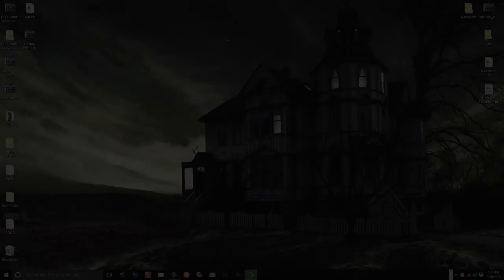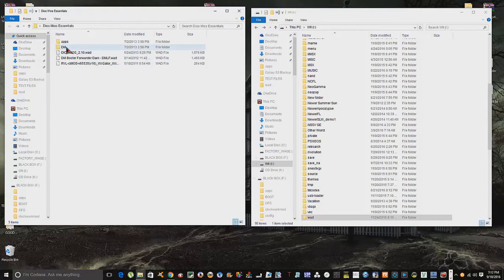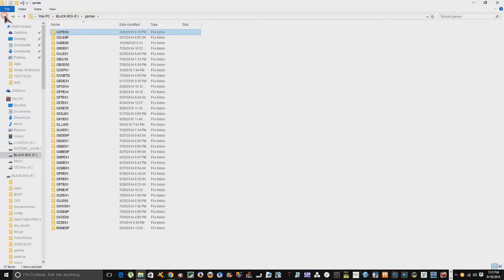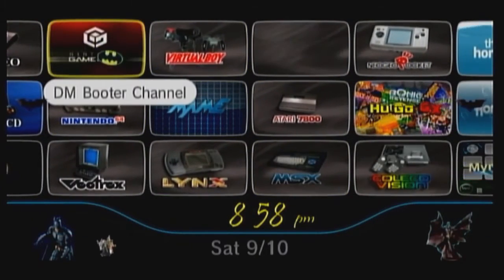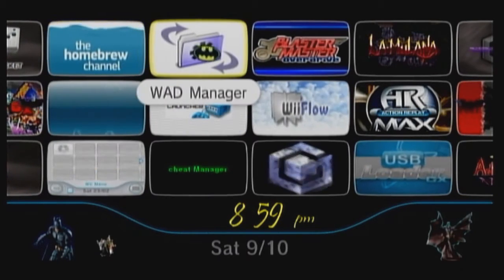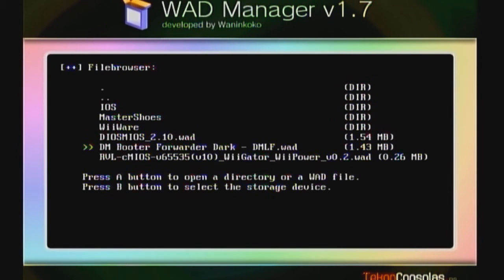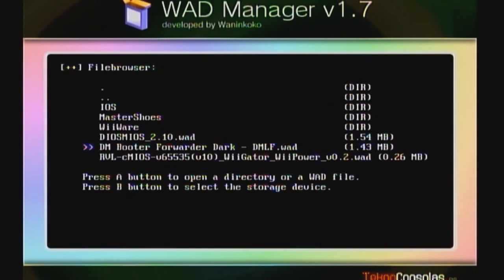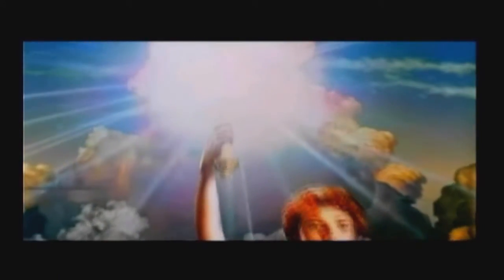[TUTORIAL] How to Install DiosMios on the WII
This is a tutorial that I decided to make so as to go more indepth into installing this DioMios on your Wii. Here is the link guys to the files you will need: (DiosMios Essentials)